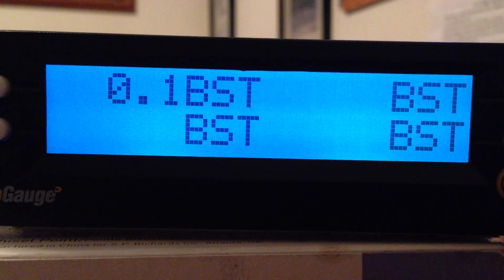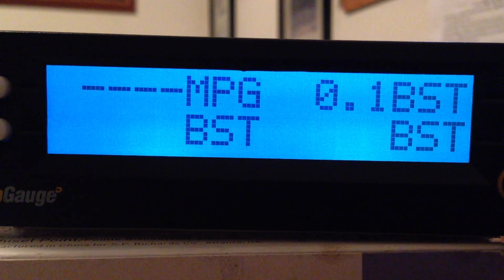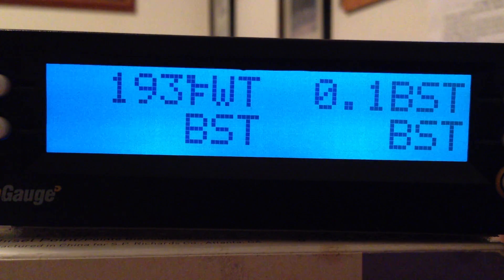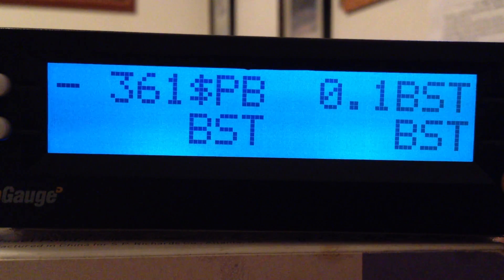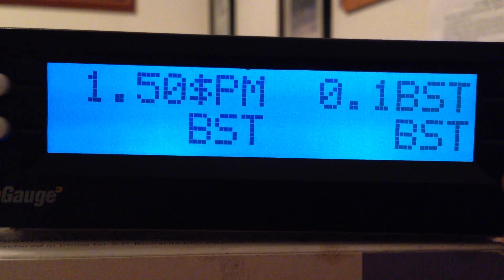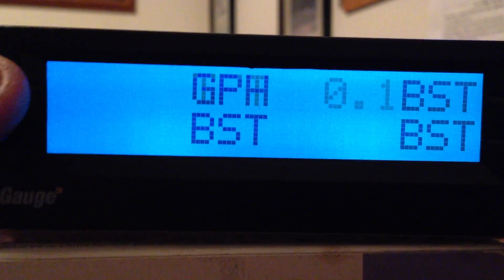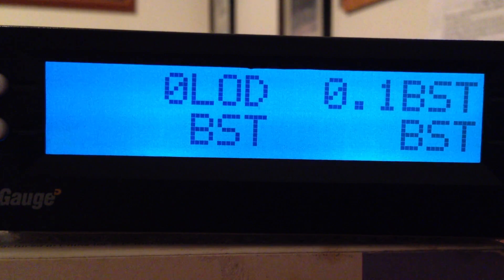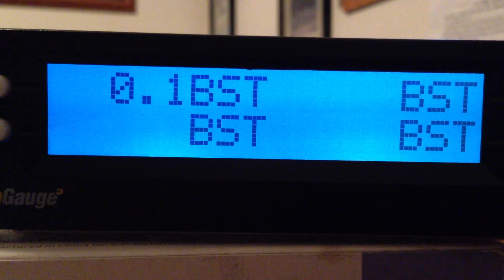ScanGaugeKR - What each gauge readout means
These are common questions we get from our customers.

Jeff Szarley of Let's Truck goes through the different readouts on the ScanGaugeKR and explains what they mean.